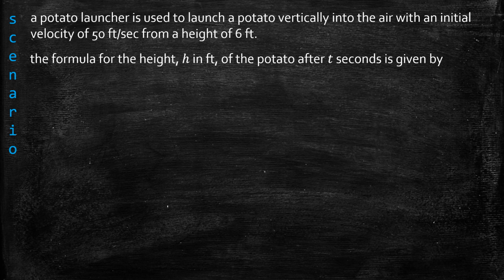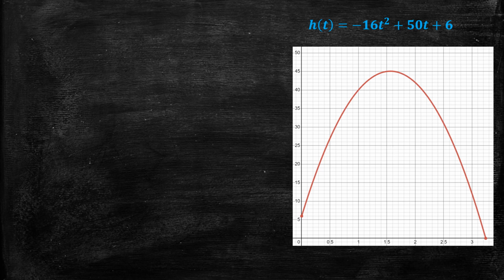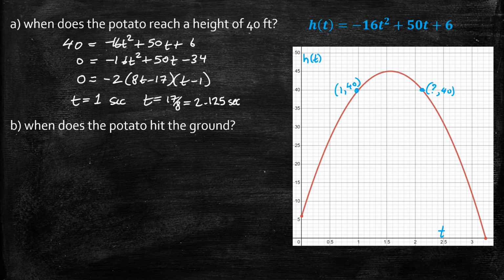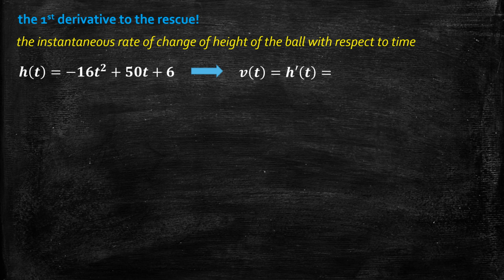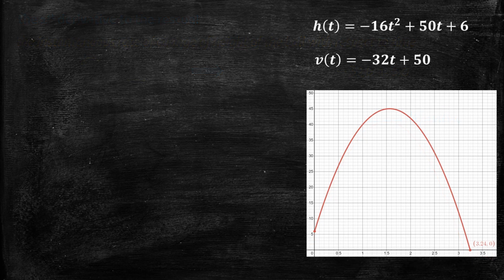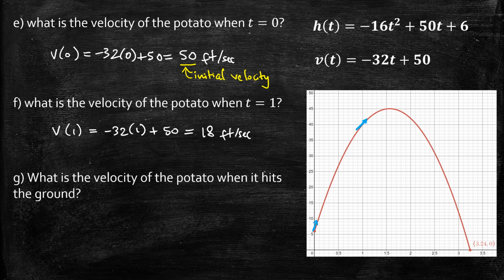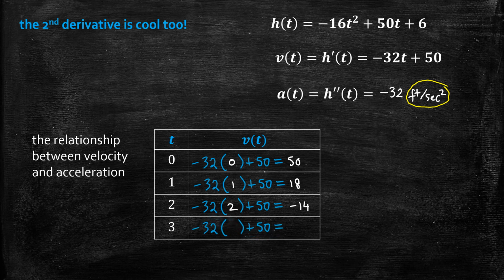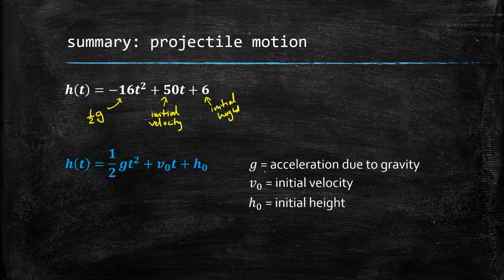Derivatives Applied: Projectile Motion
Welcome to Ready to Derive. All our work on derivatives to date finally gets us to a place where we can start exploring applications of calculus to the real world. In this lesson we will learn about projectile motion, a fancy term for tossing objects in the air. We will only look at the case where we project the object vertically as tossing it at an angle would make the mathematics more complicated; if you’re interested, any solid physics course would treat that case.

00:00 Introduction
00:55 scenario: a potato launcher
03:07 using the height function
06:25 the 1st derivative: velocity
08:54 using the velocity function
11:20 the 2nd derivative: acceleration
13:50 summarizing projectile motion